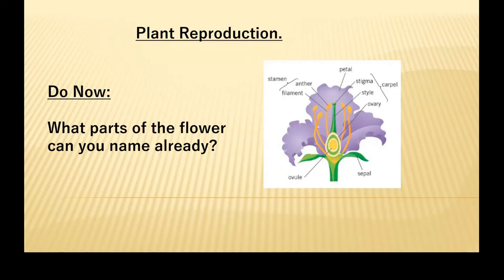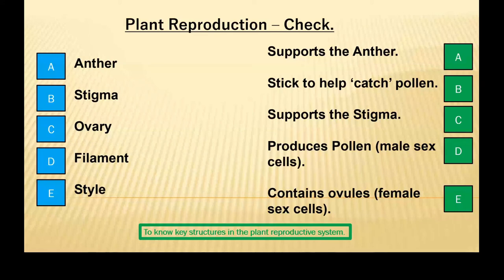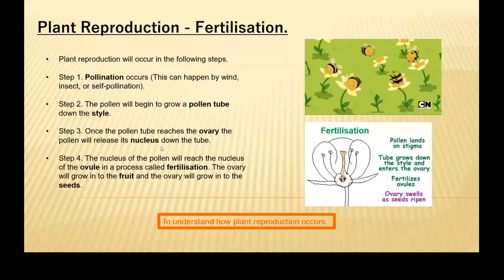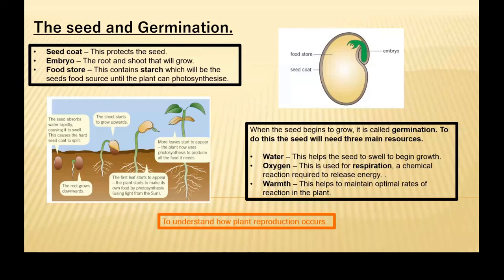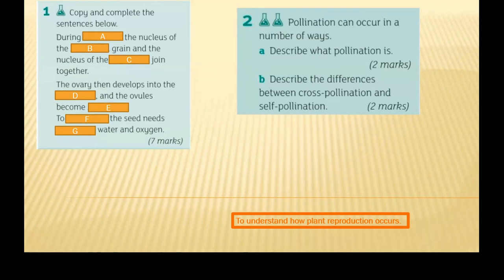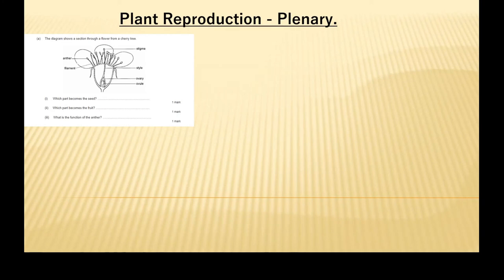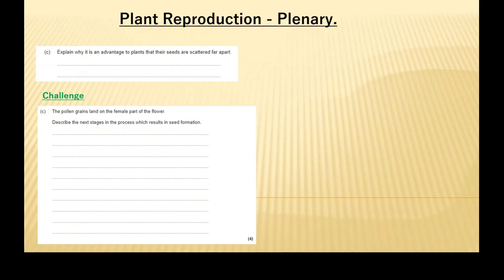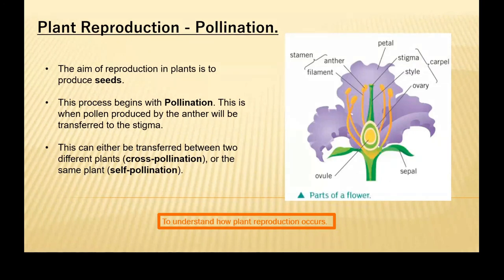Plant Reproduction - KS3 Science (Biology)